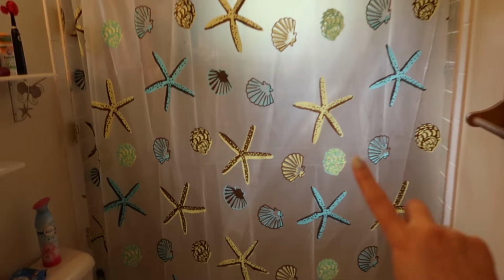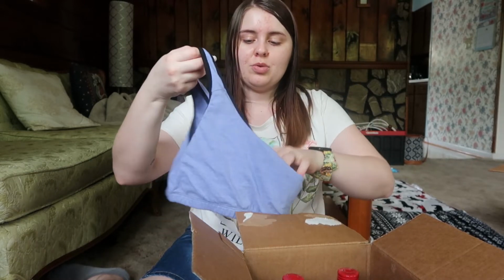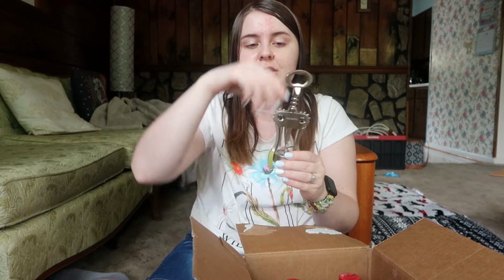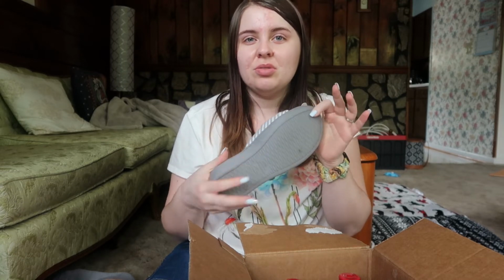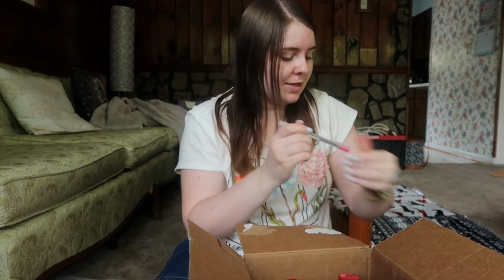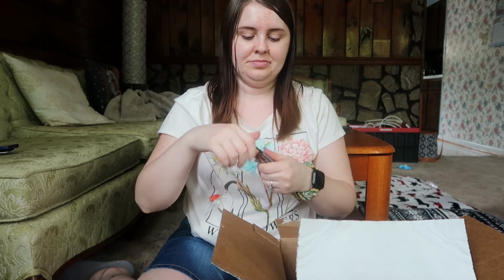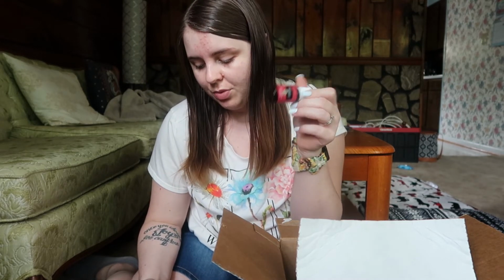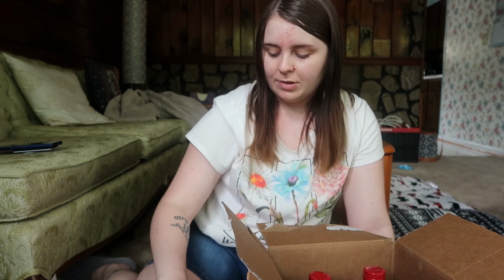Amazon Favorites and Young Living Monthly Wellness Haul/Unboxing | Online Shopping During Quarantine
Hi everyone! I am sure I am not the only one who has had a bit of an online shopping problem during quarantine. Everything is linked down below if you want to check out these products for yourself. Love you all and thank you for your support!

Products Mentioned in this Video:
Shower curtain
Protein powder
House Slippers
Fruit of the loom sports bras
Sports bra #2
Wine Opener
Muji Pens